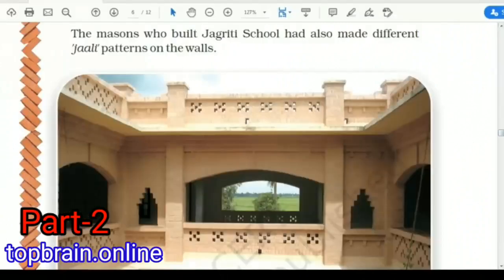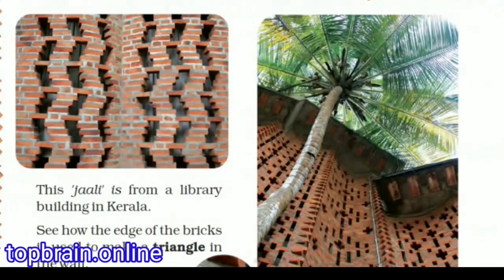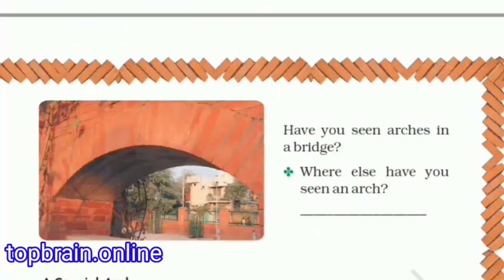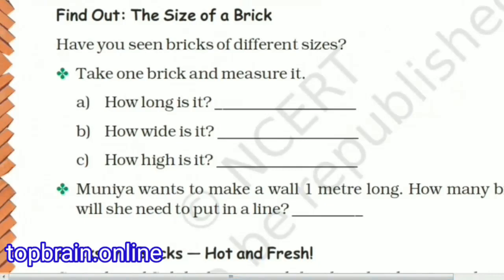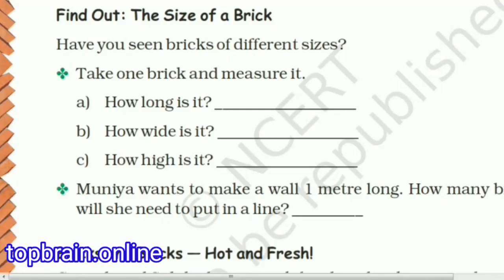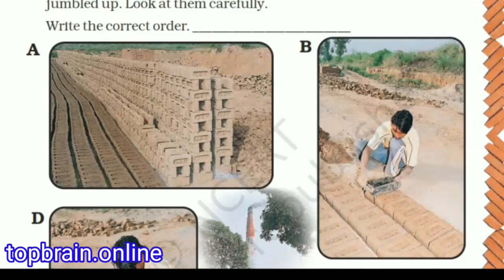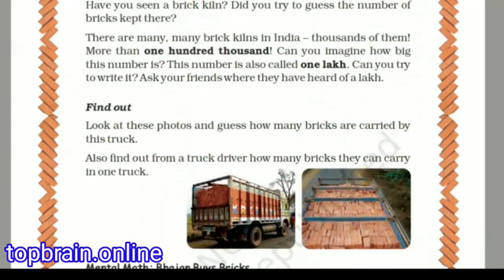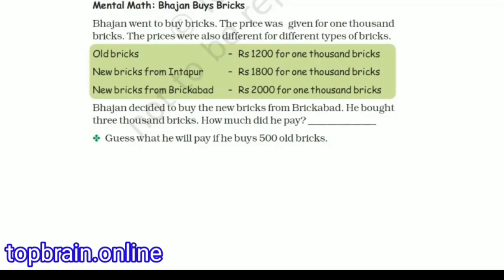Online session 3# part 2 # NCERT BOOK# Class 4 Maths# Chapter 1#Building with bricks#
This Online session 3 will cover the Ncert book of Maths of Class 4 ,chapter 1: Building with bricks.